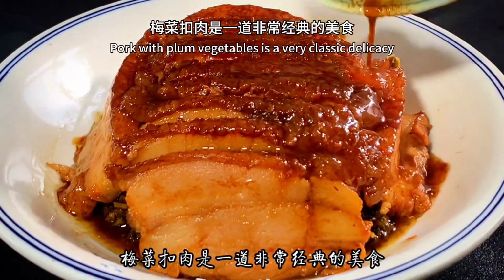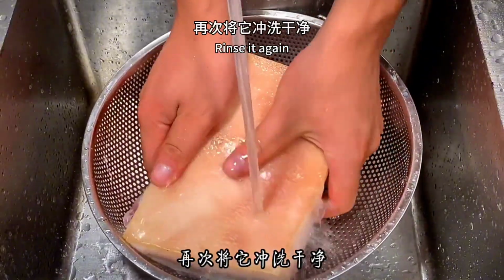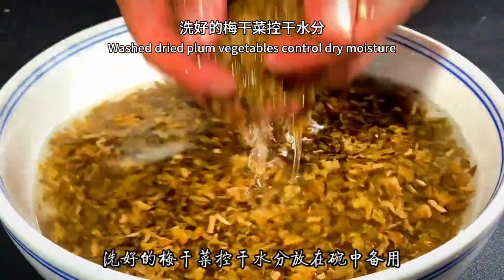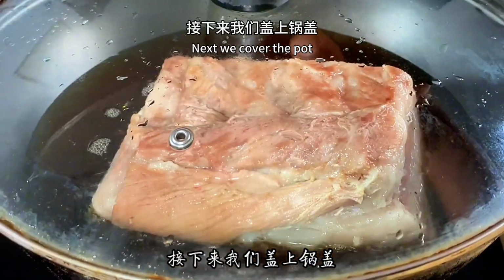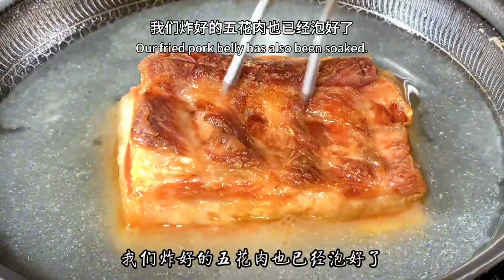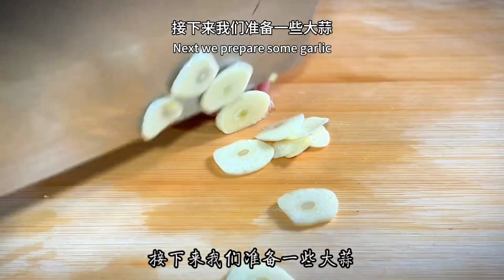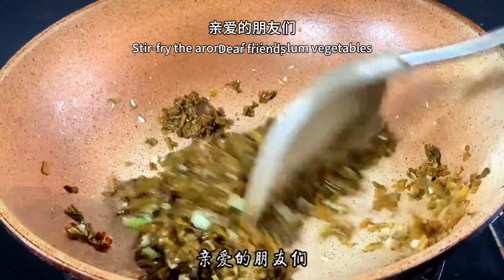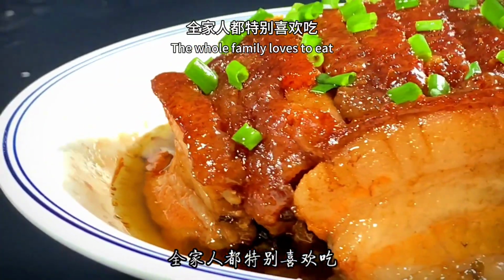Chinese cuisine recipe, the authentic method of "braising pork with plum vegetables", loved family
Chinese cuisine recipe, the authentic method of "braising pork with plum vegetables", loved by the whole family.
The specific origin time of Meicai Jianrou [11] is no longer verifiable. Meicai is a Hakka specialty in Guangdong, made from fresh Meicai through pickling and desalination processes. Meicai has a long history and is well-known both domestically and internationally. It is one of the three famous dishes in Lingnan and a famous traditional specialty of Lingnan. It has been known as "Huizhou Gongcai" as a palace food in history. Fresh plum vegetables are made from folk sources through multiple processes such as drying, selection, and salt floating. They have a golden color, a fragrant aroma, and a refreshing and refreshing taste. They are not cold, dry, wet, or hot, and have the effects of enhancing digestion, clearing heat, relieving heat, dissipating stagnation, strengthening the stomach, and lowering fat and blood pressure. The long history, unique flavor and efficacy, and nearly a thousand years of dissemination have created the reputation of "Huizhou Meicai". There is an ancient poem that describes it as "ten miles of green in the west of Zhuluo, and one flower in Huizhou's plum vegetables", and Huizhou has been awarded the title of "Hometown of Chinese Plum Vegetables" by the State Council.